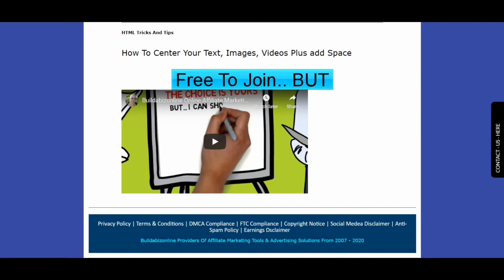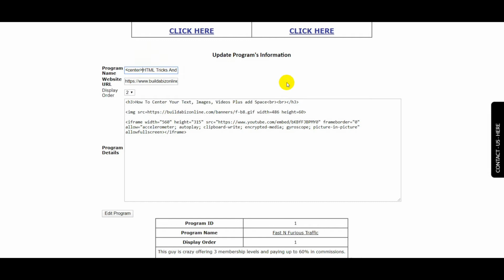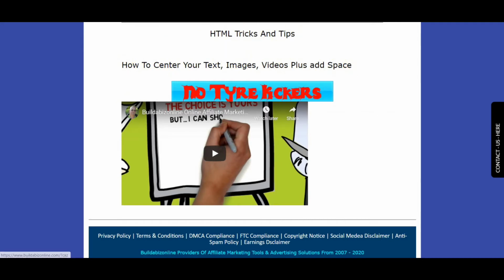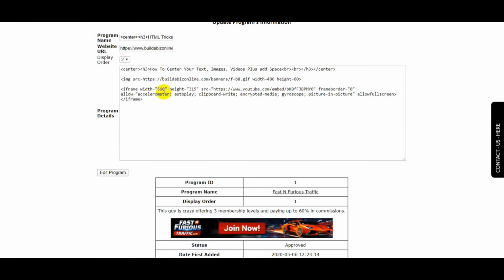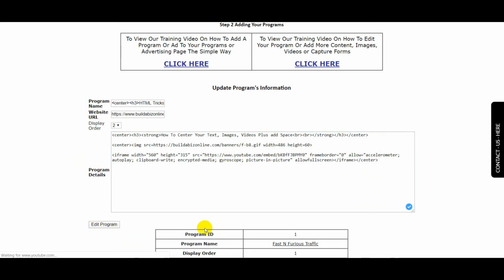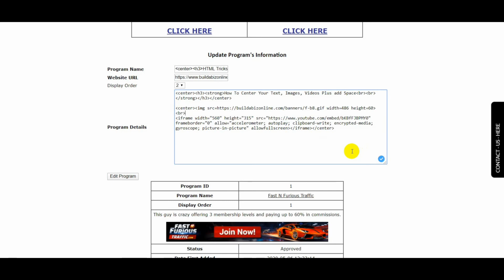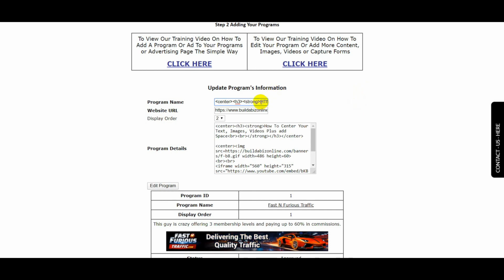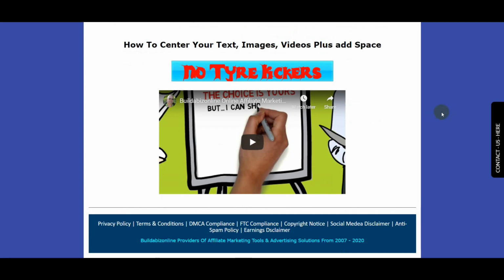How To Center Text, Images Or Videos Using HTML Techniques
Hi Ian Stewart here Owner Of Buildabizonline.com

In this video we teach you how to... How To Center Text, Images Or Videos Using HTML Techniques

Tools Like...